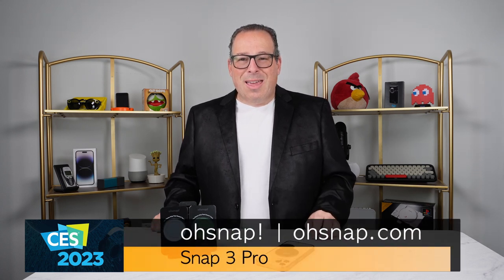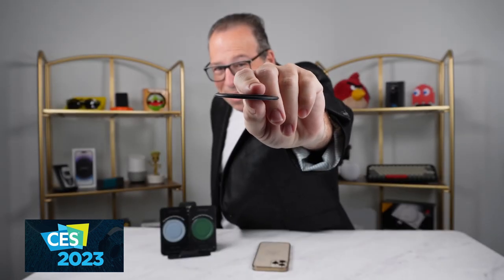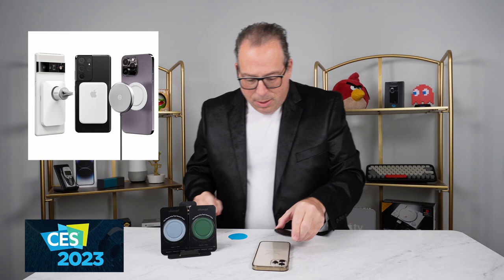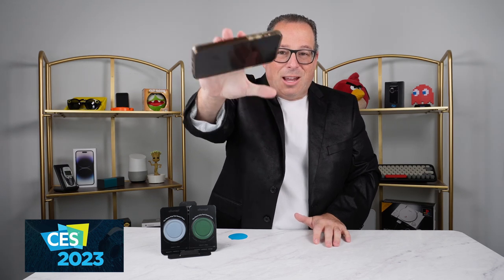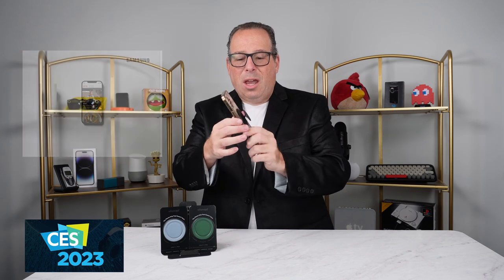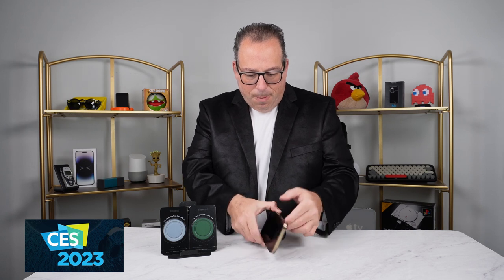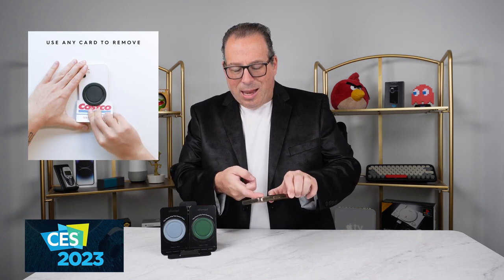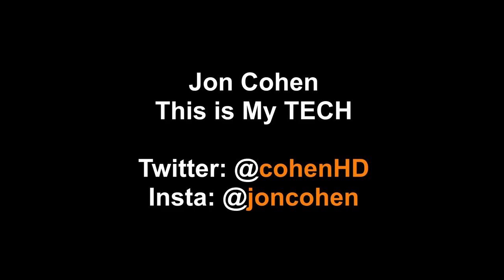Snap 3 Pro from ohsnap!, a phone grip and kickstand that is slim and has a built-in magnet.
In today's world, our smartphones are an extension of ourselves, and we rely on them heavily for communication, entertainment, and productivity. But have you ever experienced the frustration of accidentally dropping your phone, or struggling to hold it for long periods of time? This is where phone grips come in, and one particular brand that has been gaining popularity in recent years is “ohsnap!”. The Snap Pro 3 is their newest and slimmest phone grip to date.

The Snap 3 Pro phone grip is a minimalist and versatile accessory designed to provide a secure grip on your phone, while also being easy to attach and remove. Its unique design allows it to be used as a grip, a stand, or even a mount for your phone.

One of the most impressive features of the Snap 3 Pro phone grip is its slim profile. It is only 2.5mm thick, which means it won't add any significant bulk to your phone, and it can fit comfortably in your pocket or purse. Another great feature of the Snap 3 Pro phone grip is its compatibility with wireless charging. Unlike some other phone grips that interfere with wireless charging, the Snap 3 Pro grip is designed to work seamlessly with Qi wireless and MagSafe charging technologies. This means you can charge your phone without having to remove the grip, making it even more convenient to use.

Attaching the Snap 3 Pro phone grip to your phone is easy and straightforward. You simply peel off the adhesive backing, align it with the center of your phone, and press down firmly to secure it in place. The adhesive is strong enough to hold the grip securely but also allows for easy removal if you need to adjust or reposition it.

The Snap 3 Pro phone grip's versatility is another key selling point. Its unique design allows it to be used as a grip for one-handed phone use, a stand for hands-free viewing, or even a mount for your phone in your car or on a metal wall. This makes it a versatile accessory that can adapt to your needs and preferences, whether you're watching a video, taking a photo, or driving.

Another benefit of the Snap 3 Pro phone grip is that it is compatible with most phone cases, as long as they are flat and smooth. This means you can keep your existing case and still enjoy the benefits of the grip, without having to buy a new one. Of course, if you want to attach it to the phone without a case that is not an issue either, just use the provided adhesive. In addition to its practical features, the Ohsnap phone grip also comes in a variety of stylish colors. You can choose from classic black or blue, or opt for something more fun and colorful, like pink, green, or purple.

Overall, the Snap 3 Pro phone grip is a great investment for anyone who wants to enhance their phone experience and avoid the frustration and inconvenience of dropping or fumbling with their phone. Its slim profile, high-quality materials, and versatility make it a must-have accessory for anyone who relies heavily on their phone for work, entertainment, or communication.